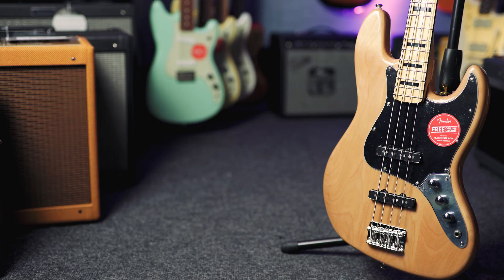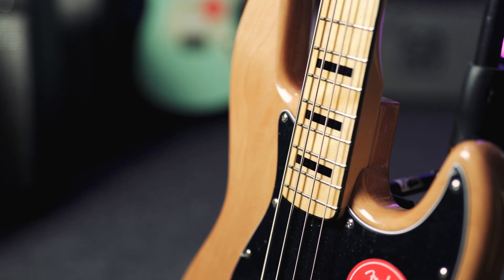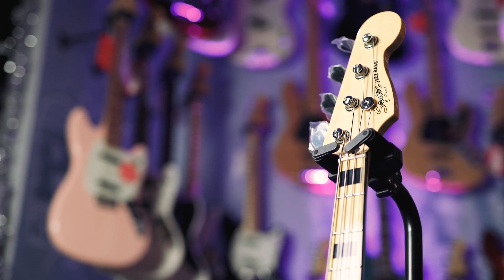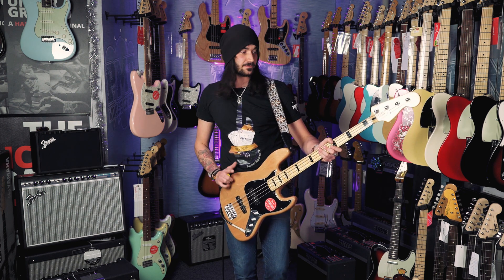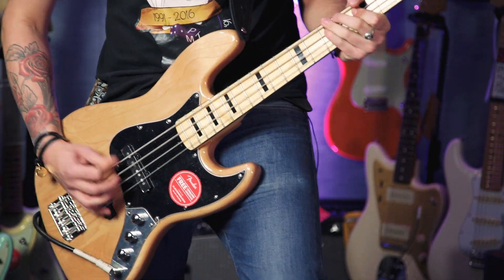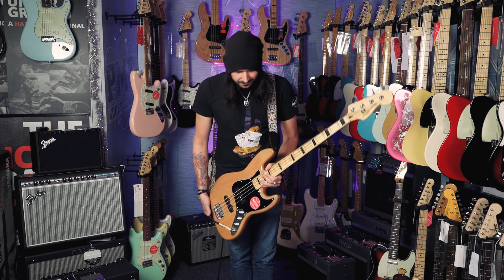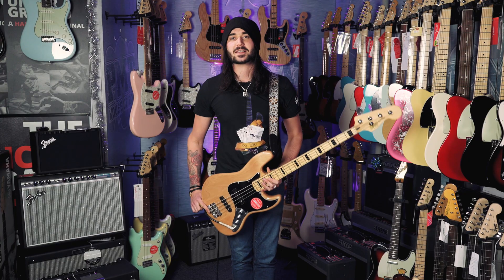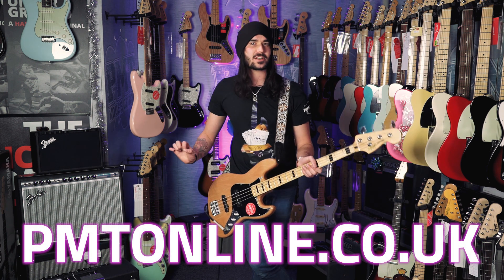Squier Vintage Modified Jazz Bass '70s Review and Demo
Dagan reviews the Squier Vintage Modified Jazz Bass '70s - a Squier bass used by professional musicians!

Check out the Squier Vintage Modified Jazz Bass '70s, MN, Natural

When you want the coveted sound of a bass guitar straight from the 70s, the Squier Vintage Modified Jazz Bass '70s, in Natural finish with Maple neck is the ideal option. Don’t be fooled by the budget friendly price tag, this bass guitar is relied upon by professional musicians thanks to its high-quality construction, beautiful playability and superb sound.

The Fender-Designed Single-Coil Jazz Bass pickups provide full-bodied punch and superb percussive tone that bass players need, whilst retaining all the articulation and low end frequencies to stand out from the mix.

A black bound 9.5” -radius maple fingerboard with 20 medium jumbo frets with block inlays finish off the guitar nicely, adding a vintage aesthetic to the guitar whilst the comfortable “C” Shape neck ensures your hand won’t get too tired when you’re 3 hours into rehearsal!

Overall the Squier Vintage Modified Jazz Bass '70s is a professional level bass guitar at beginner prices – you won’t be disappointed.